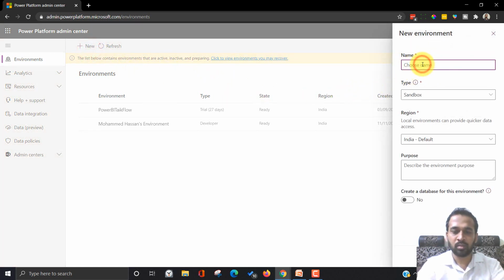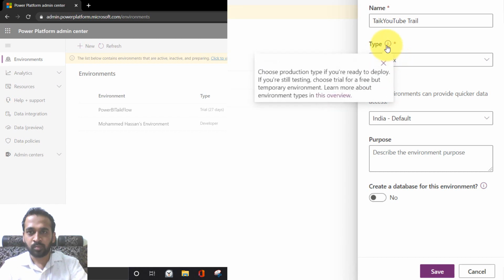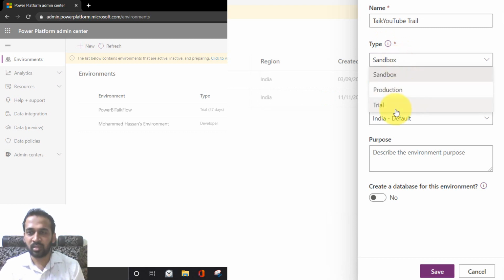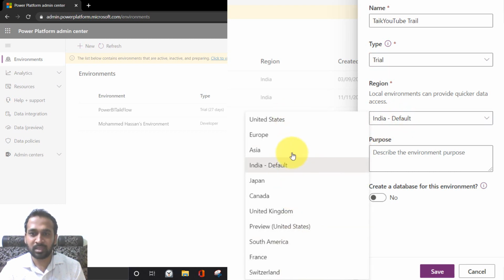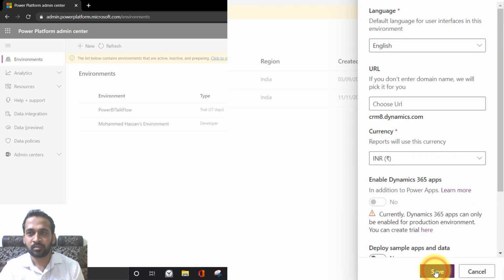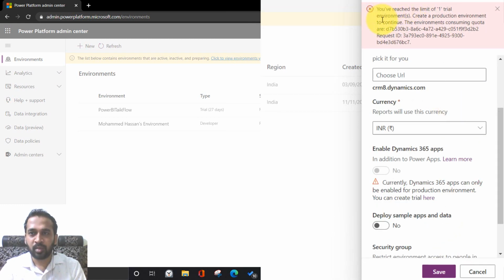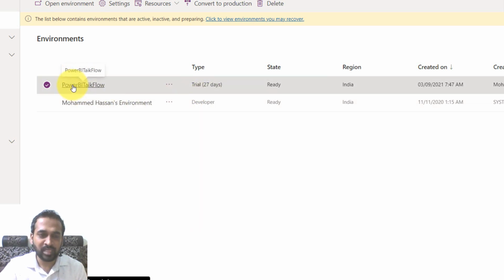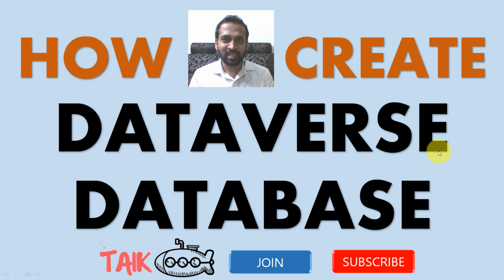How to Create Dataverse Database TAIK18 (1-4) Power BI